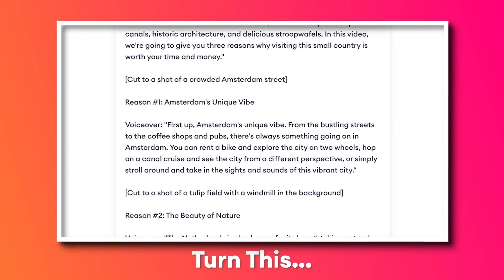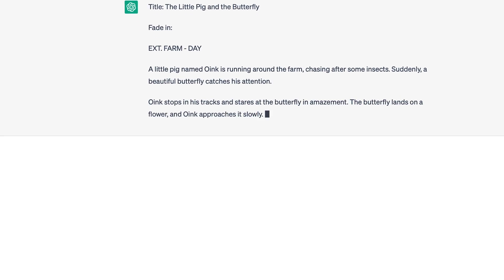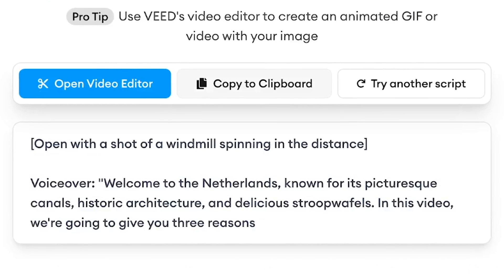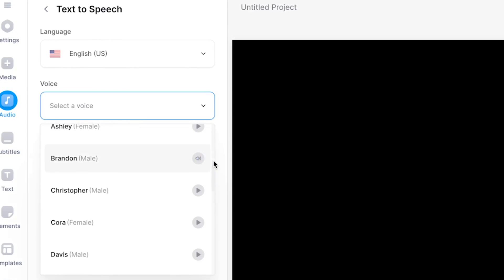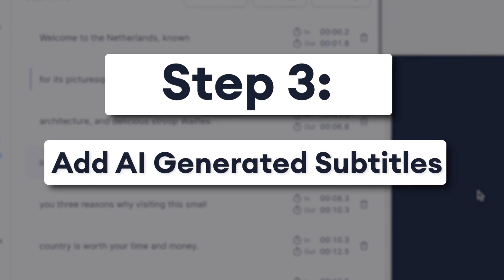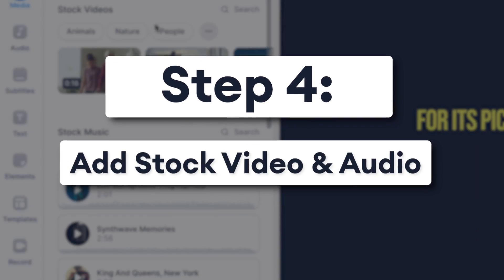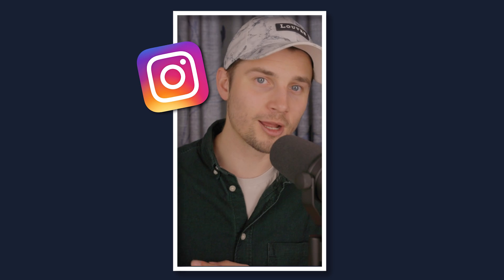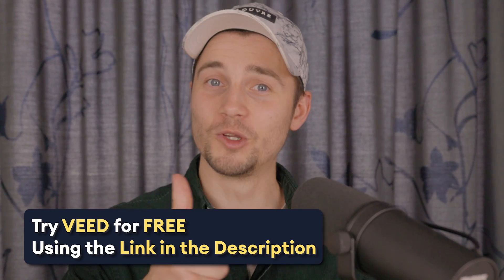How to Convert Text to Video with AI | Video Script to TTS Video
Want to create a full video with AI? Generate amazing video scripts for YouTube, TikTok, Instagram etc. with AI, and turn the video script text to a (text-to-speech) video in just a few minutes!

Creating video scripts and editing videos have never been this easy; AI tools changed the game! Now, VEED provides a way how you can create a complete video from start to finish, with the use of AI technology.

You can create video scripts in seconds with VEED's AI Video Script Generator. Once your video script is generated, you can choose to instantly turn it into a video, with VEED's built-in online video editor!

In this video, you'll learn how to convert your video script text into a text-to-speech video. You can choose the preferred language or accent, select a suitable AI voice by choice, and copy and paste the video script text into the text-to-speech text box to convert your script to audio.

Additionally, you can convert text-to-speech to subtitles. You can make this happen through the automatic subtitle tool, which is also AI-powered. Plus, in just a few clicks, you can fully customize the design by adding presets, changing fonts, colors, add effects and one-click subtitle animations!

To further bring your faceless video to life, you'll learn how to use VEED's built-in video and audio stock library. Search for any type of footage and instantly add them to your text-to-speech video! 🤩

Finally, you can choose to change the aspect ratio of your video for YouTube, Instagram, TikTok, Twitter, Facebook, you name it. This way, you can make your video compatible and suitable for any platform or situation!

So, do you want to automatically create video scripts for YouTube, TikTok etc. and convert text to video with the helpful AI tools in VEED's editor? Click on the link above to try it out for yourself. 🎉

🚀 : How to Convert Text to Video with AI (and Create a Text-to-Speech Video from Script):

00:00 Overview - Convert video to text with AI
00:22 How to use AI to create a video script for YouTube, TikTok and more
01:14 How to convert video script text to video with VEED's video editor (AI-powered tools)
01:28 How to turn video script to text-to-speech with AI
02:16 How to generate automatic subtitles for video (AI-generated)
02:49 How to add audio and video stock footage to video (all within the editor!)
03:15 How to change the aspect ratio for video in just a click!
03:30 How to export, share and download video
03:53 Try VEED for for yourself - start for free!

Tim & VEED.IO